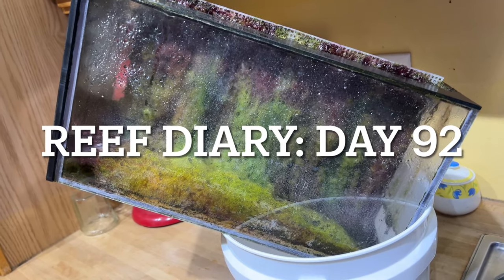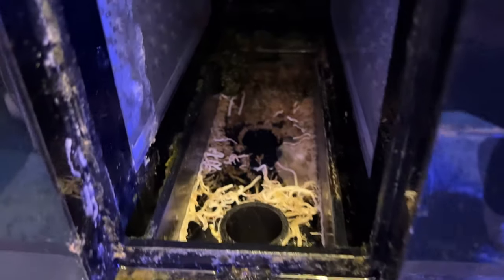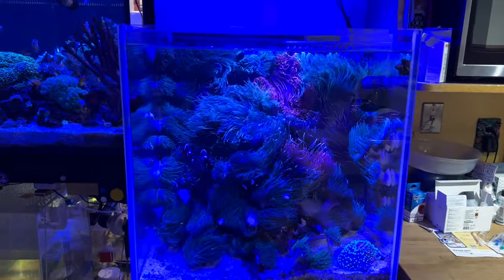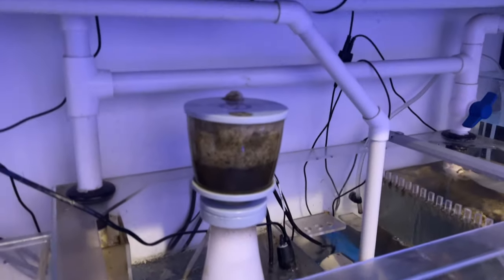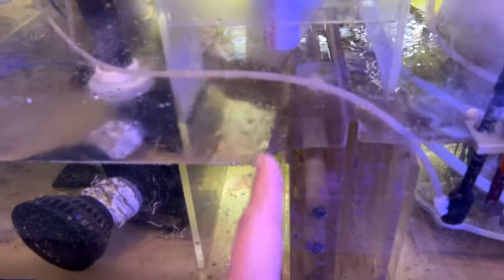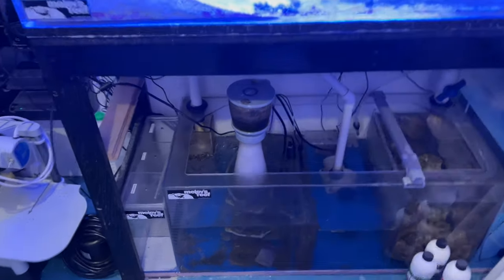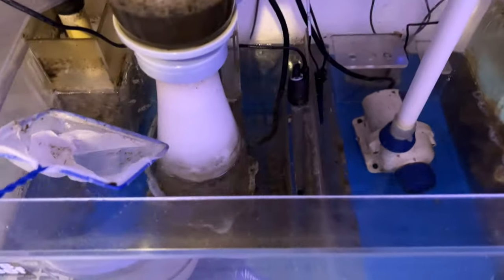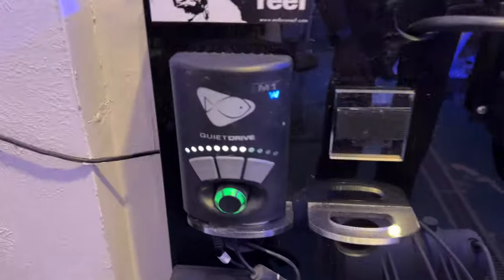RD92: ATS cleaned; discovered a pump barely flowing?!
Today’s duties involved cleaning the algae turf scrubber (it’s been 12 days), a skimmer cup, a waste collector, and a visual inspection. I was stunned to discover one pump was nearly at its lowest setting - how did I not spot it sooner?